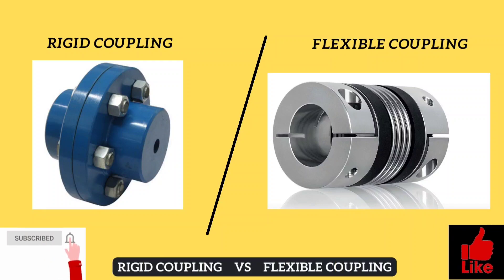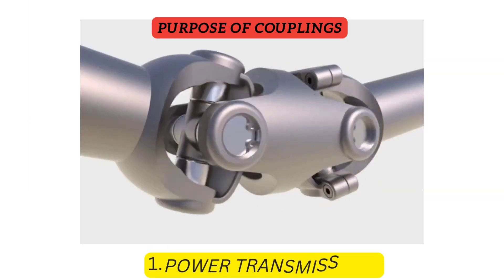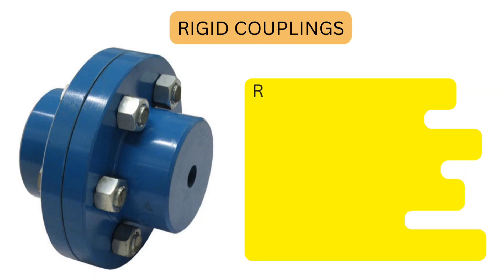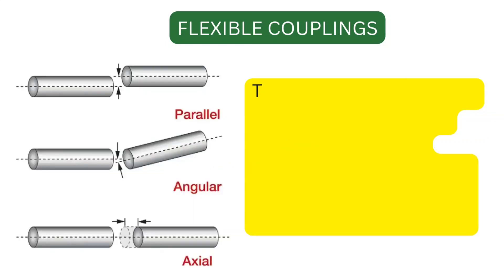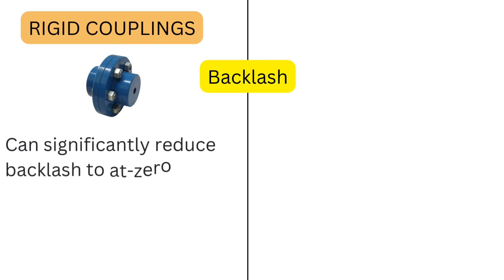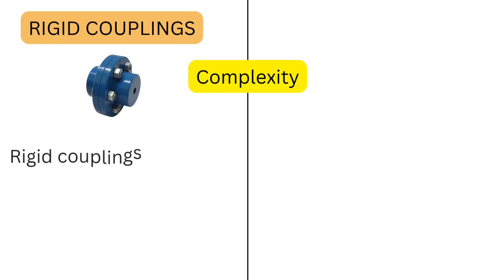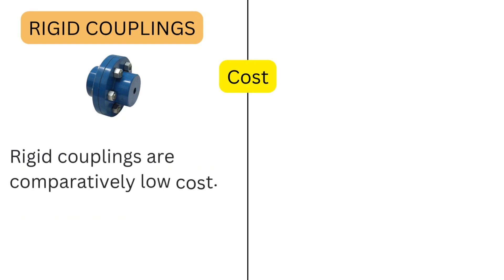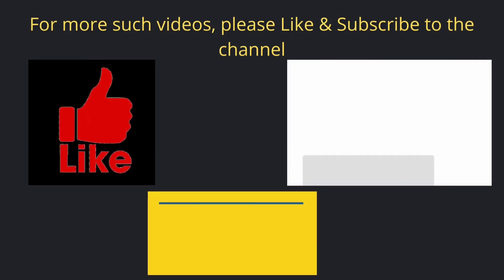What Coupling means | Difference between Rigid & Flexible Coupling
What Coupling means | Rigid Coupling VS Flexible Coupling

In this video we will see below things -
What Coupling means?
What is Rigid Couplings? What is Flexible couplings?
What is the difference between Rigid & Flexible coupling?

Regards
Skilled Engineers